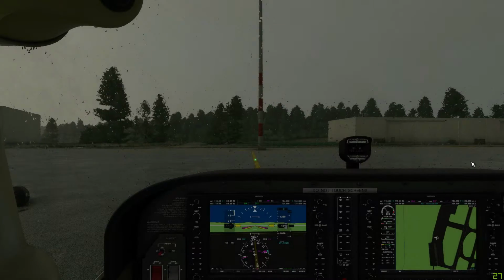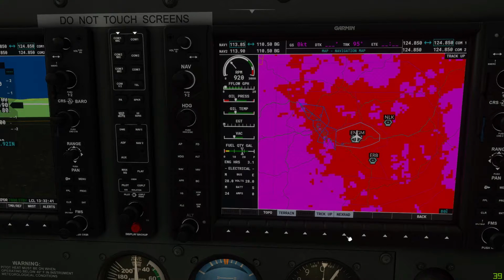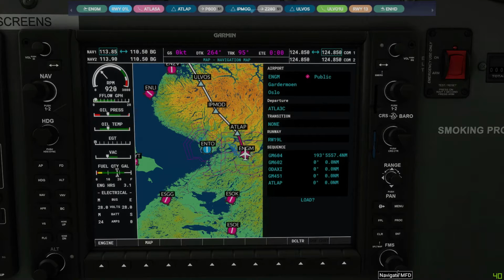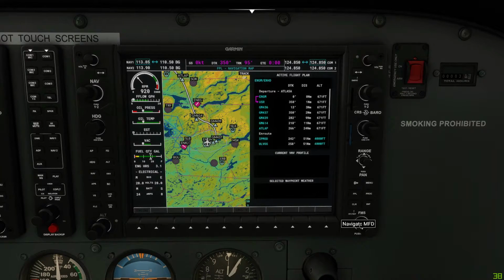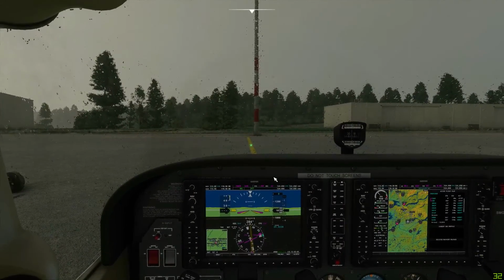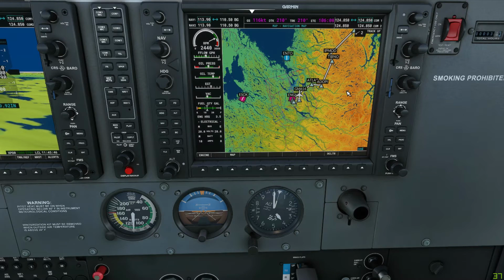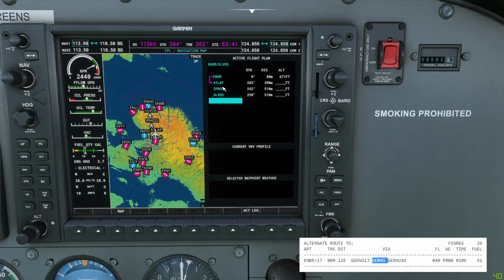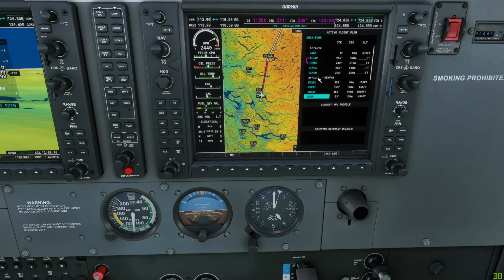Microsoft Flight Simulator 2020 | G1000 Tutorial EP#5.3 | How to Edit the Flight Plan During Flight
Hello everyone, this is the 14th episode of the tutorial series, In this episode I wanted to answer some subscriber questions. 3 questions stands out and this tutorial will answer these 3 common questions.

Time Stamps
00:00 Introduction
01:28 G1000 Mod showcase
06:13 Entering a complete flight plan
19:20 Entering additional waypoints while airborne
23:18 How to change approach while airborne
25:25 How to change destination while airborne

CPU: I5 9600K @ 5.0GhZ
Motherboard: AsRock Phantom Gaming Z390 ITX
GPU:  Zotac GTX1070ti
Ram: 32GB Viper 3200mhz DDR-4
HDD: Crucial P2 M.2 PCI-e 500 GB